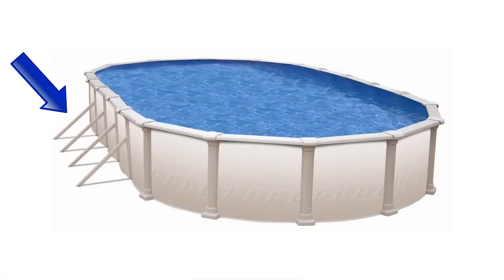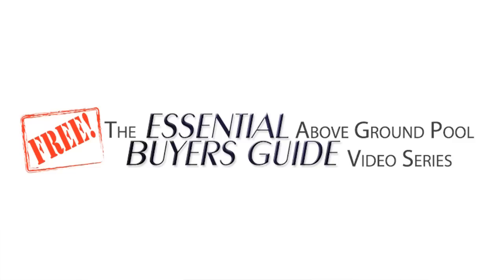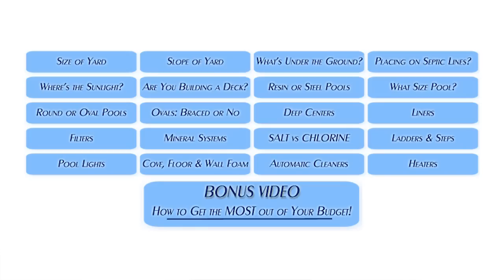Size of Your Yard: Essential Above Ground Pool Buyers Guide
for the complete FREE ESSENTIAL ABOVE GROUND POOL BUYERS GUIDE VIDEO SERIES